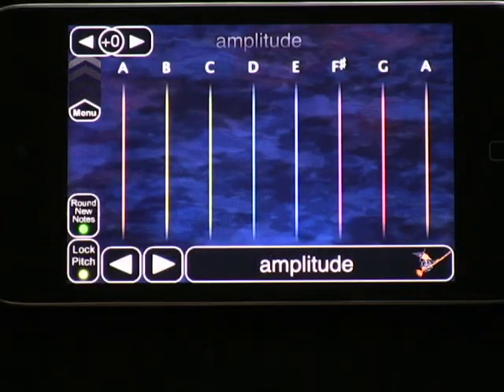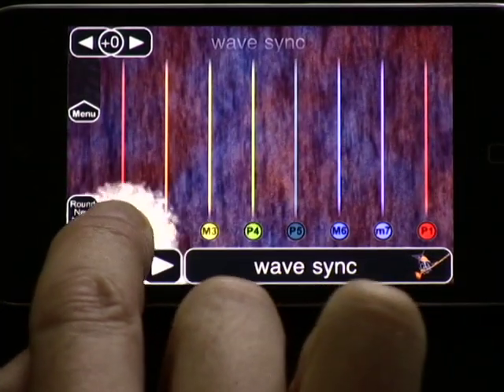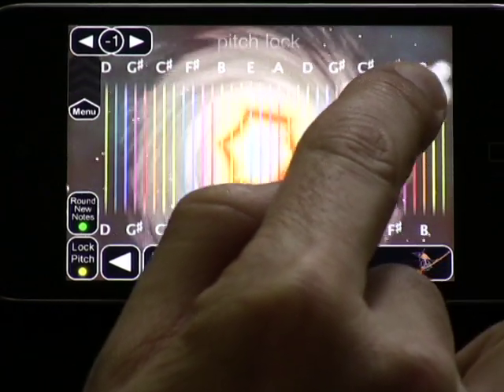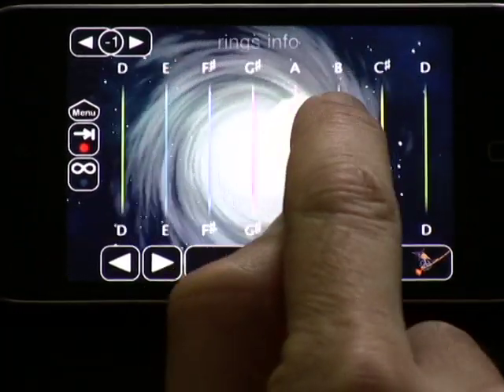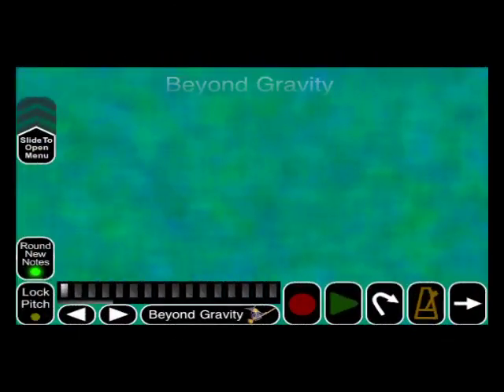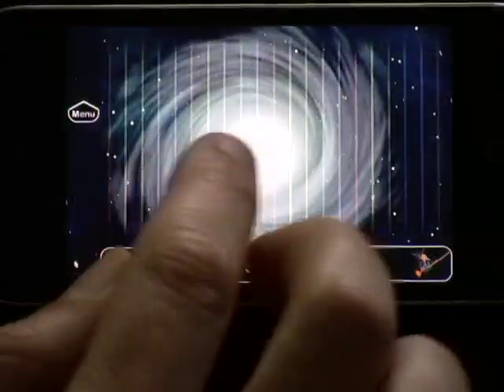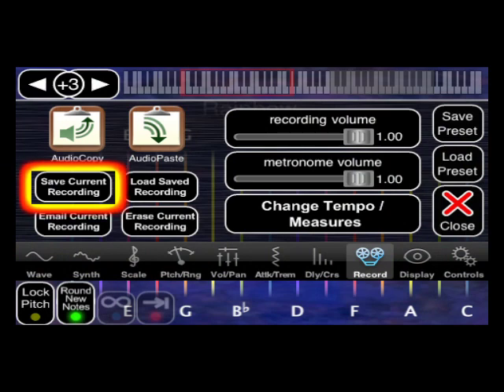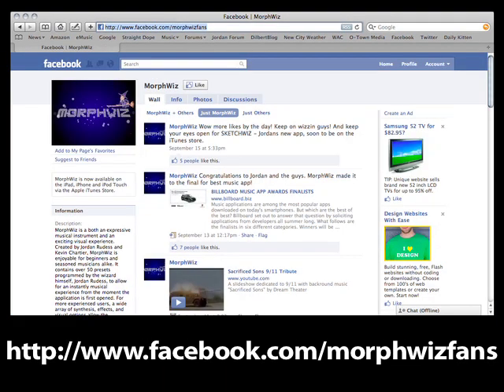Billboard Music App Awards MorphWiz Demo Movie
The MorphWiz demo movie Jordan presented at the Billboard Music App Awards ceremony October 5, 2010, where MorphWiz won the "Best Music Creation App" award.